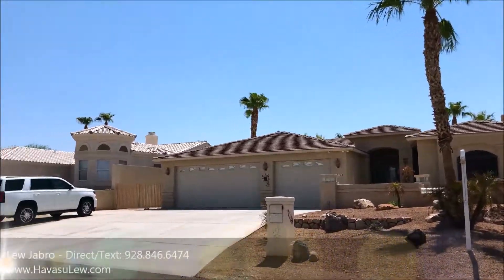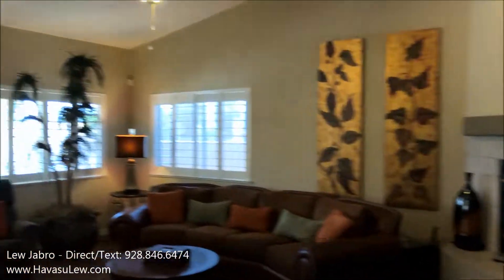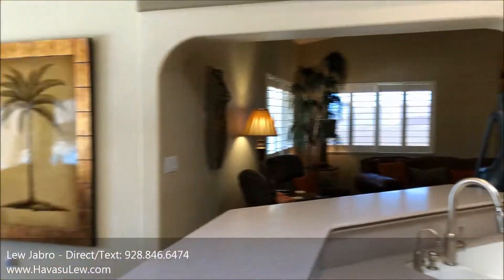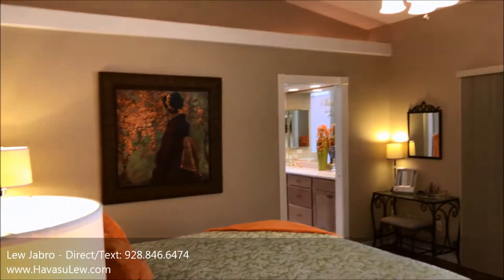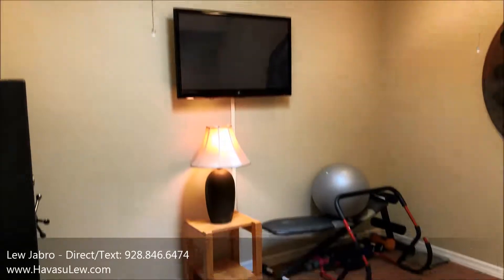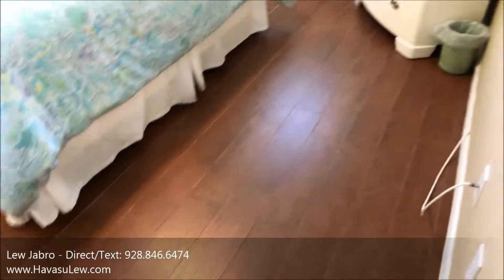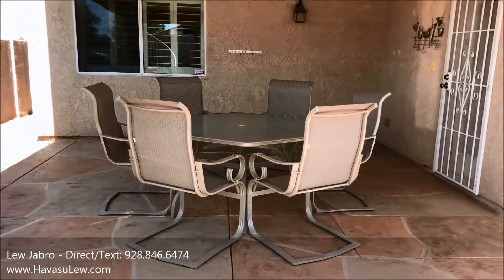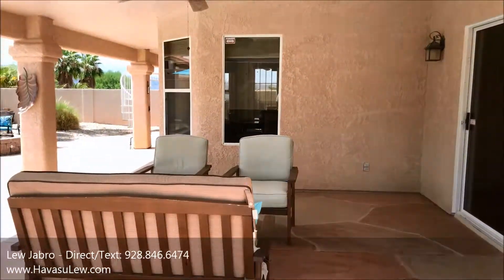2124 Chip Dr Pool Home in Lake Havasu AZ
for current price and avaliablity.

Have questions and just want to talk to a real person?

Not what you are looking for? See ALL Lake Havasu pool homes for sale